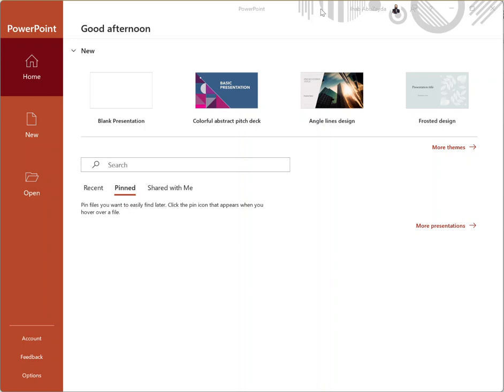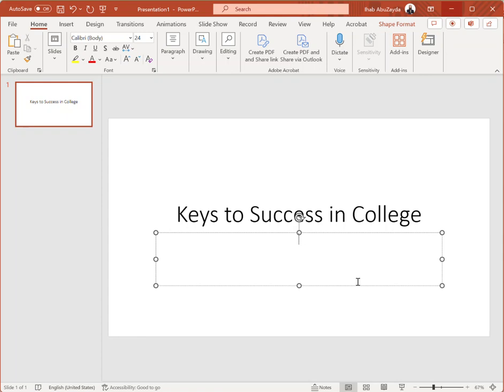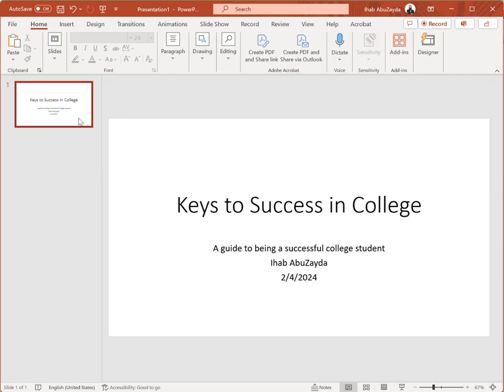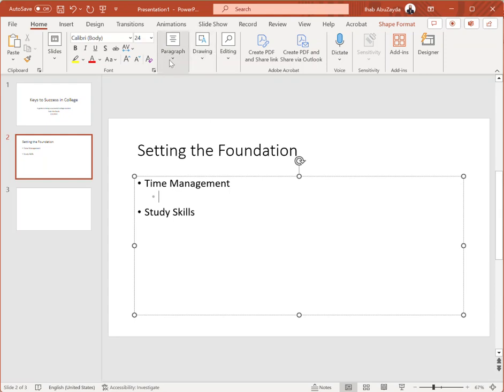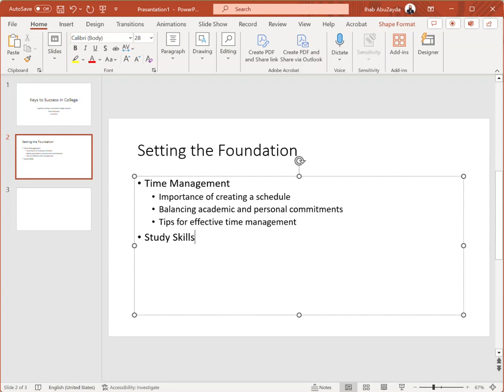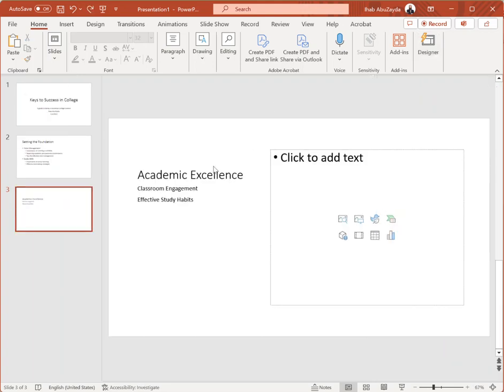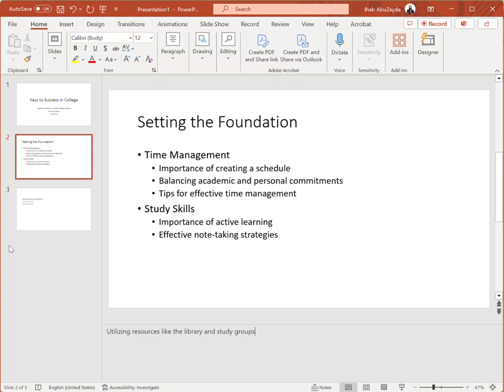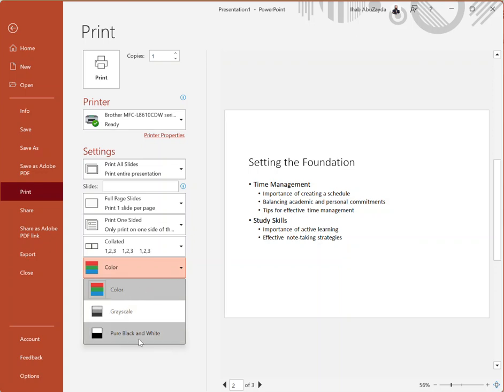Microsoft PowerPoint Intro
Learn Microsoft PowerPoint through example.  This video introduces the presentation program including many of its features:
Define presentation software
Plan an effective presentation
Examine the PowerPoint window
Enter slide text
Add a new slide
Compare presentation views
Print a PowerPoint presentation